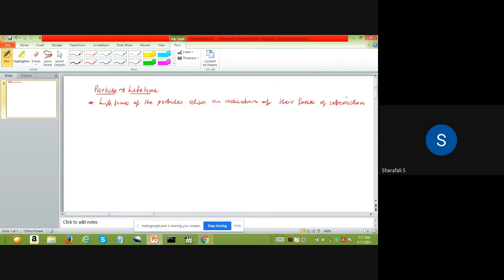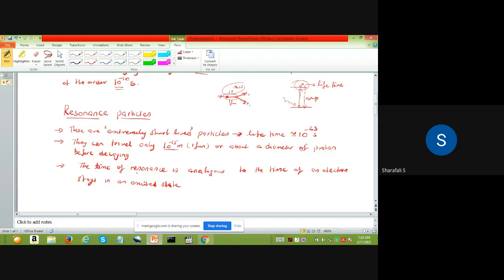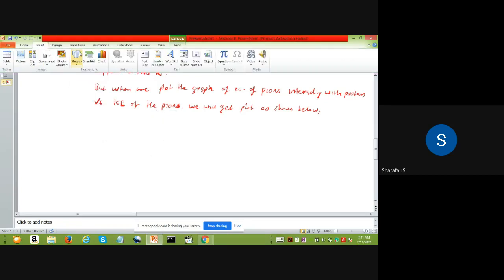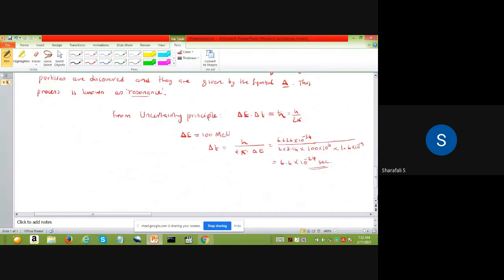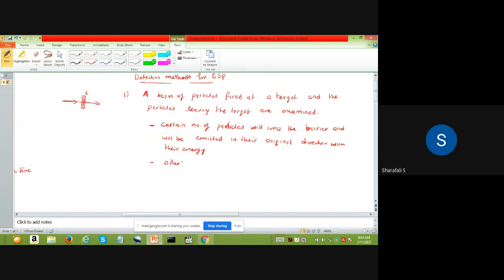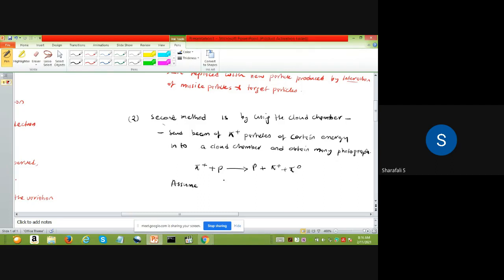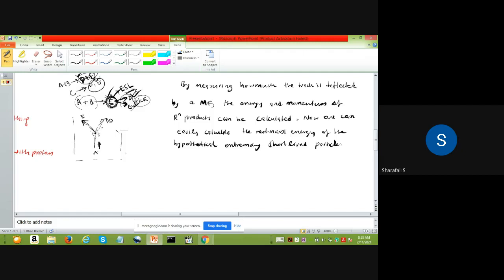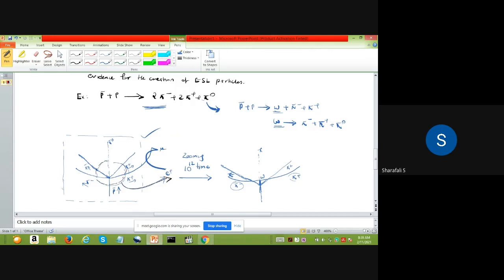Particle physics - Extremely short lived particles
Extremely short lived particles in particle Physics